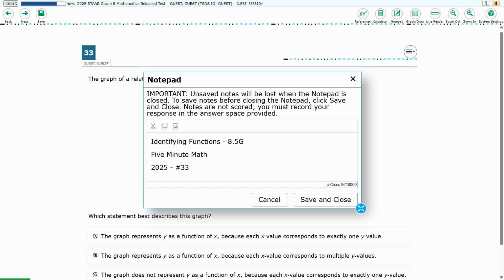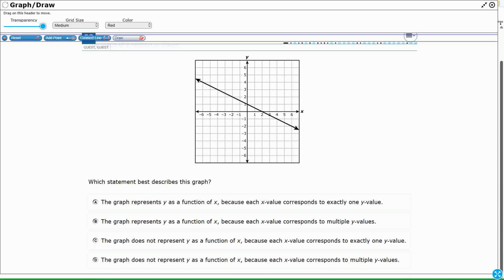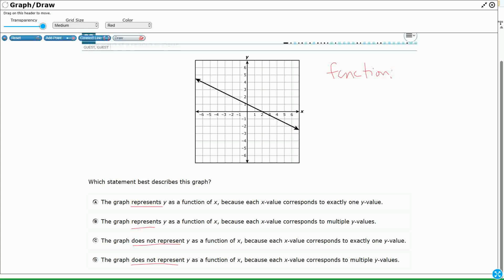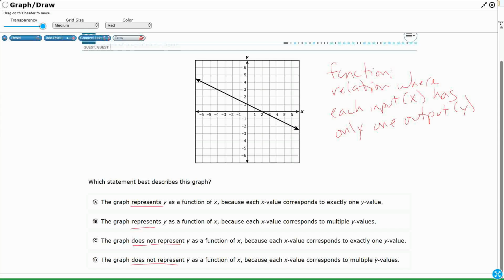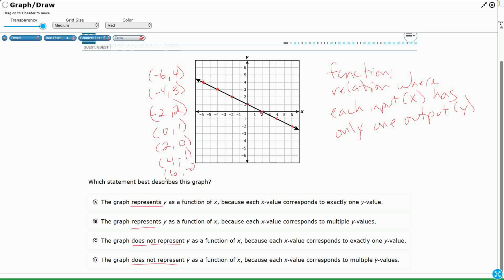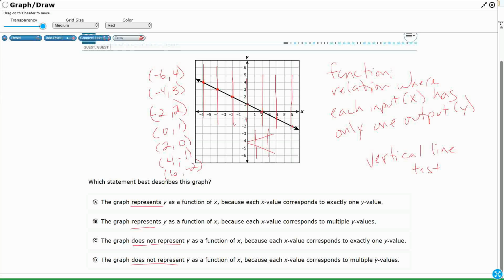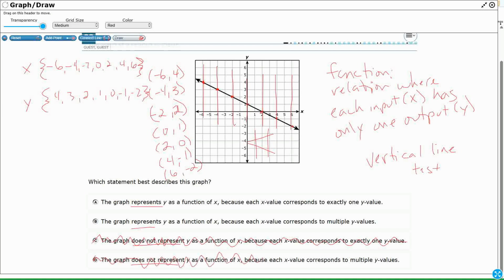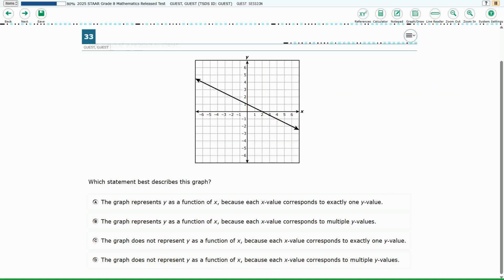8th Grade STAAR Practice Identifying Functions (8.5G - #21)